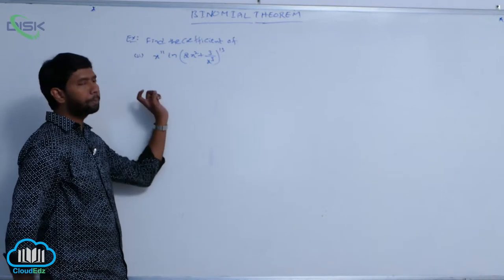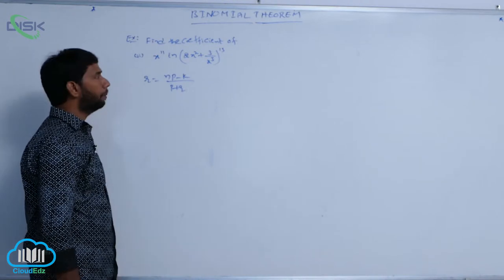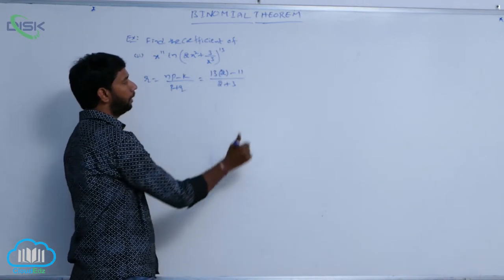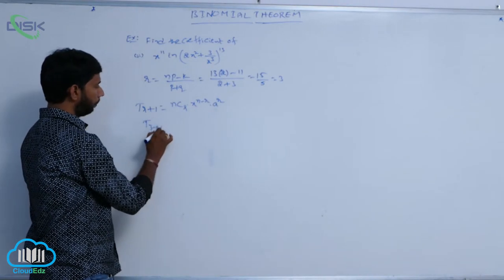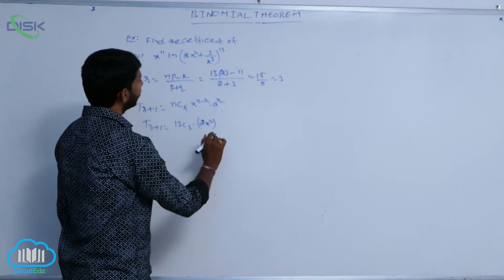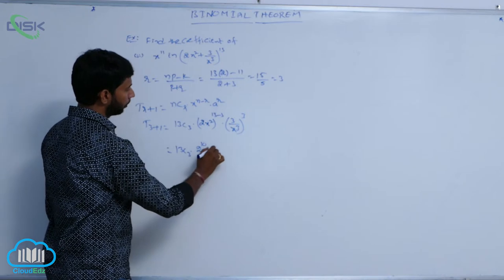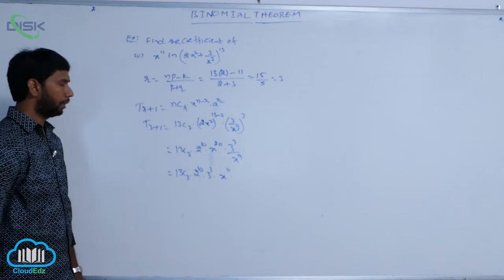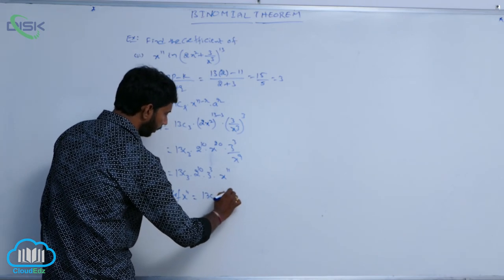Binomial Theorem for positive integral index || Find the coefficient 2 || Disk Telangana